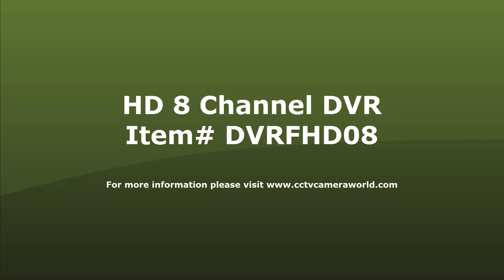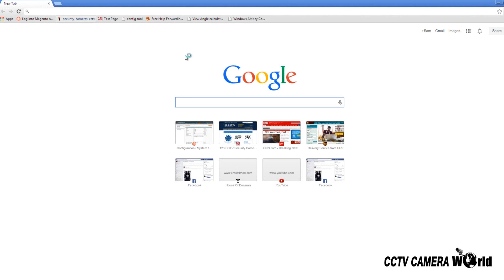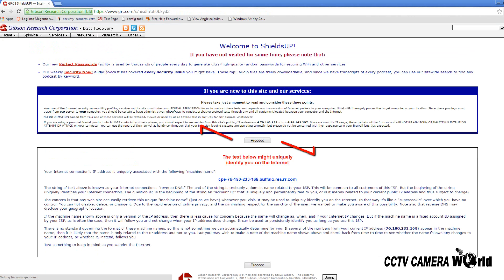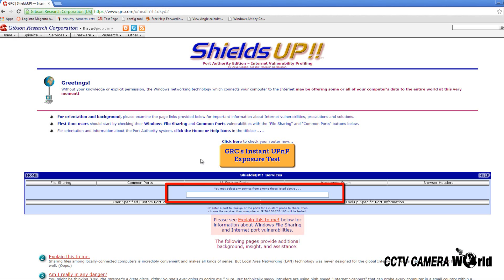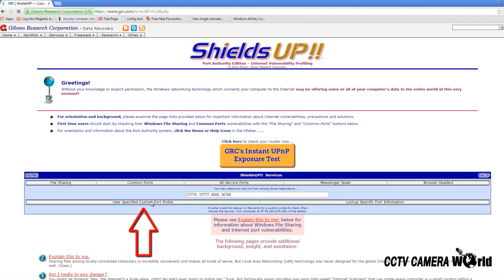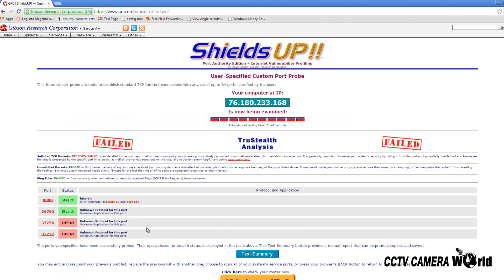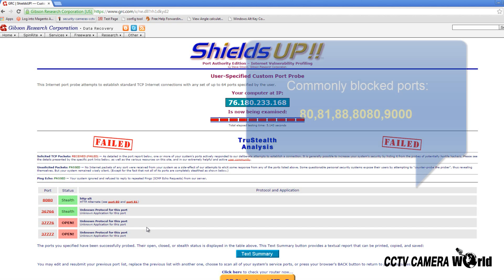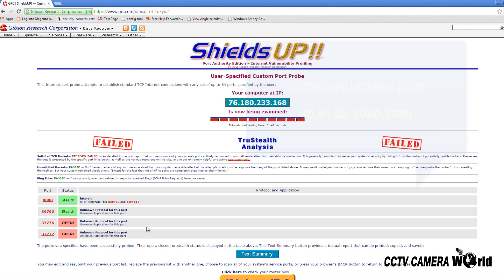GRC Scan - Shields Up! How to check if your ports are open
In this video we will show you how to scan your ports to see if they are open.